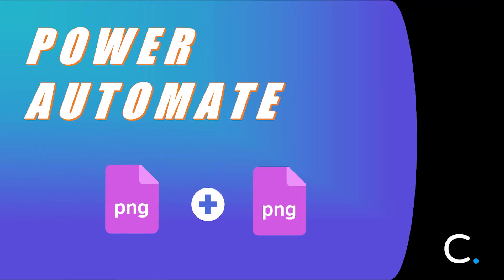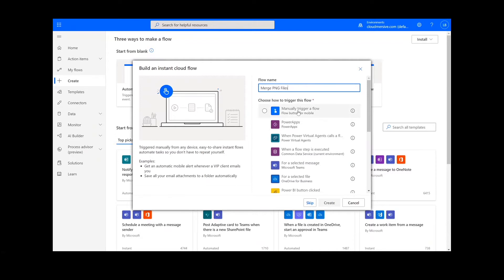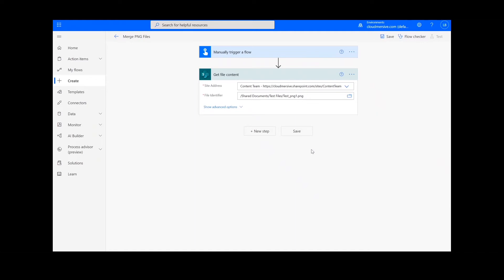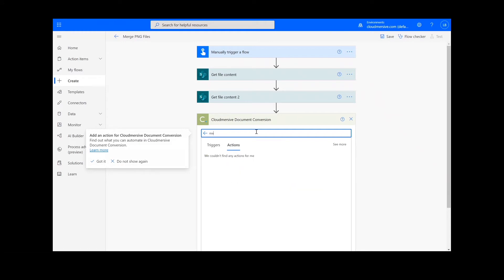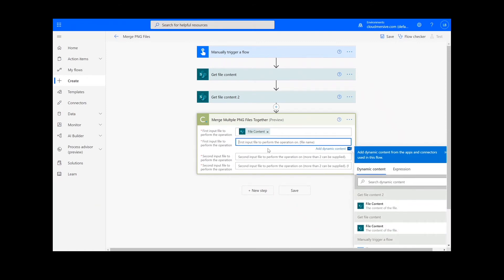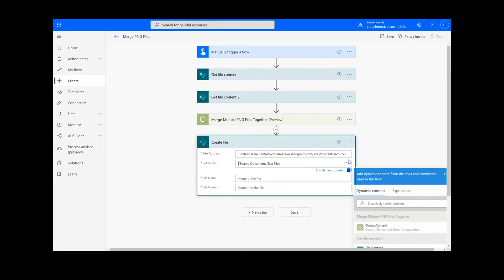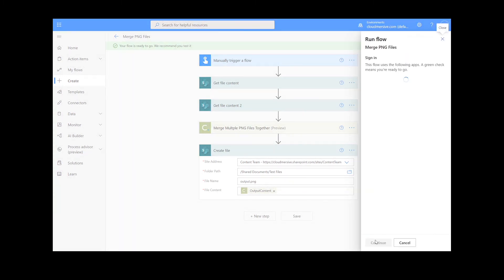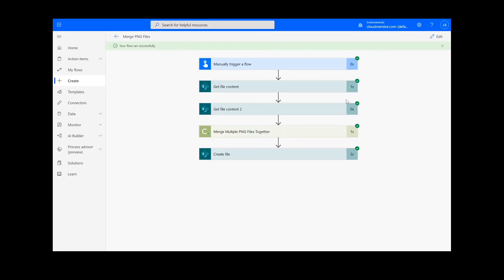How to Merge PNG Files in Power Automate and Logic Apps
In this video, you will learn how to combine PNG files in Power Automate.